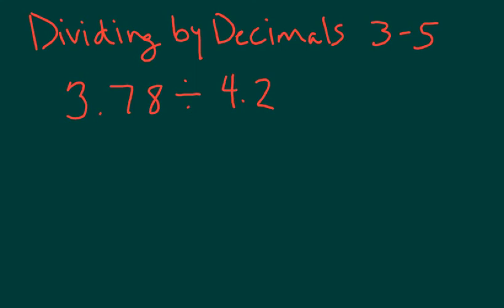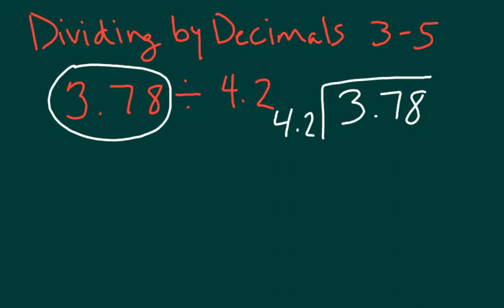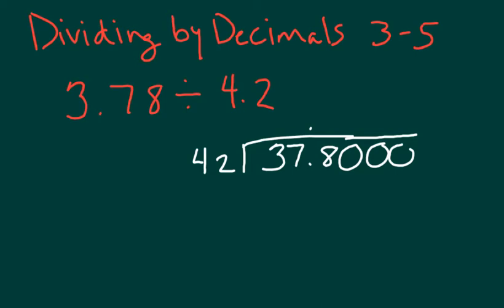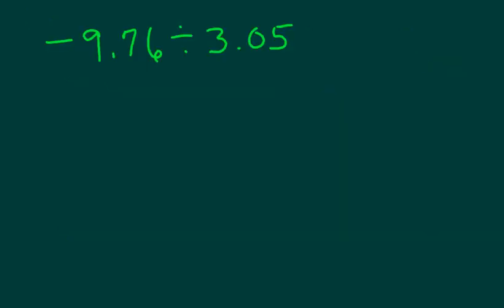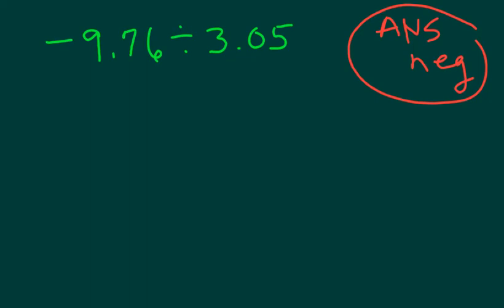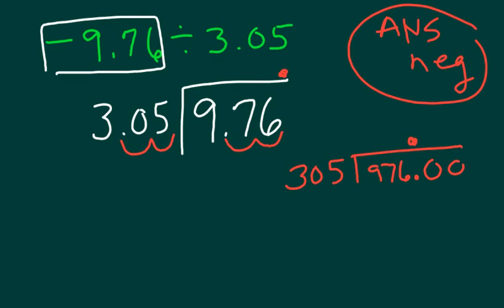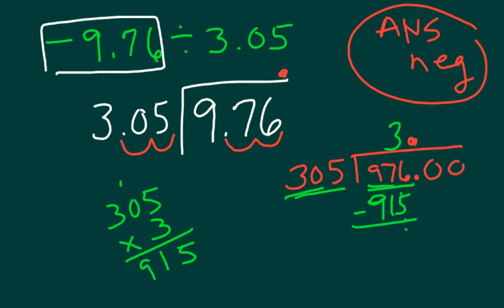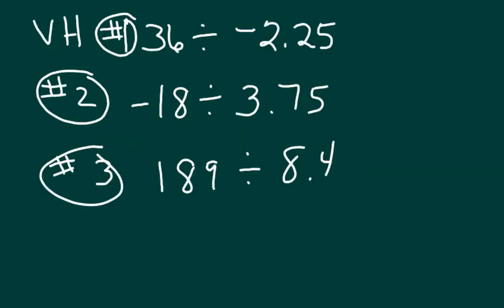Math 7 3-5